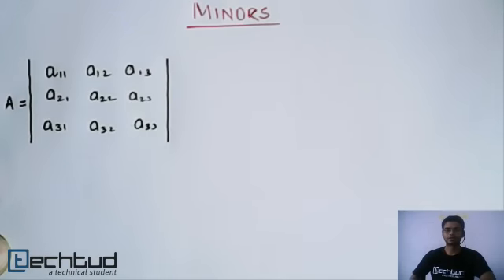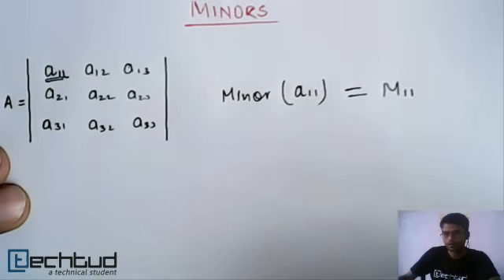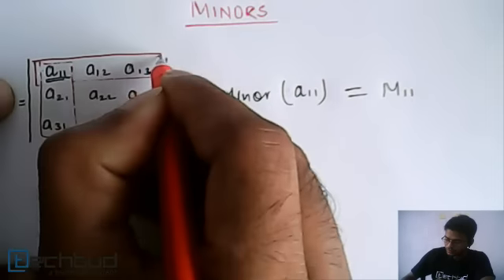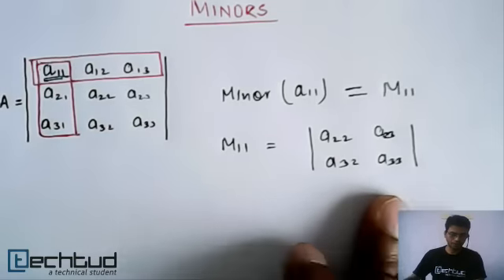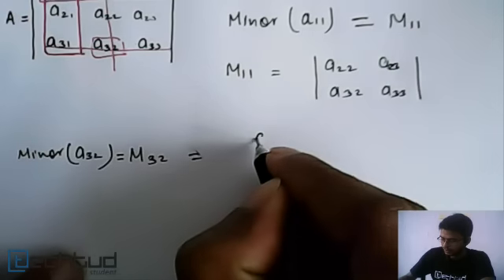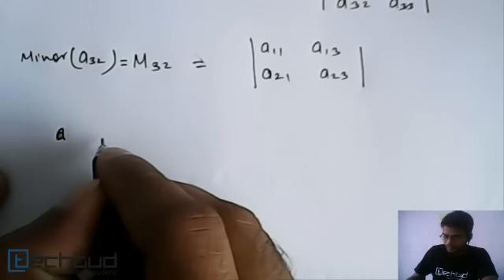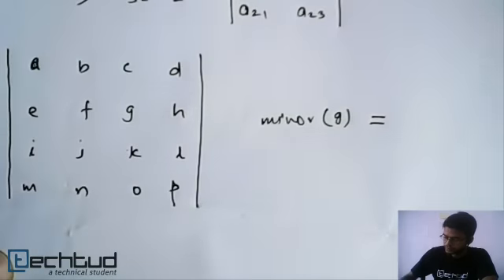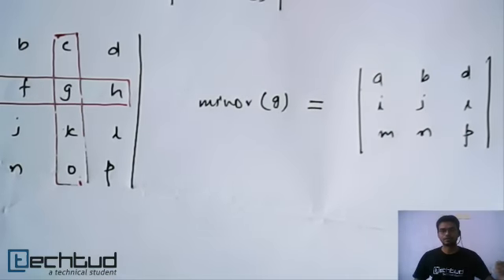Mathematics: Minor of a Determinant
Minor of a determinant explained. To ask your doubts on this topic and much more,